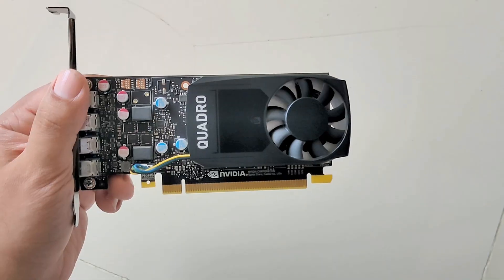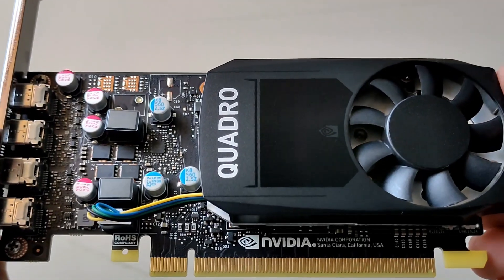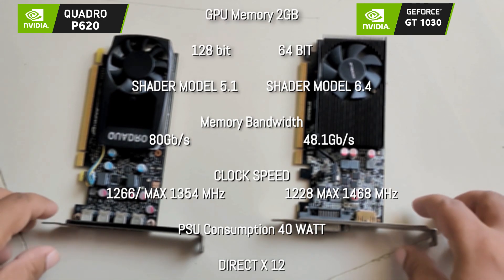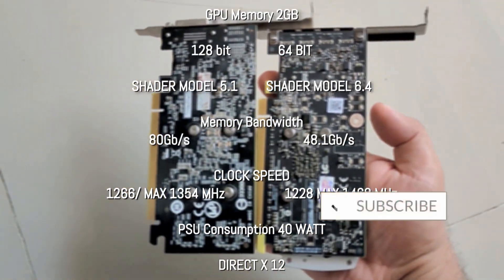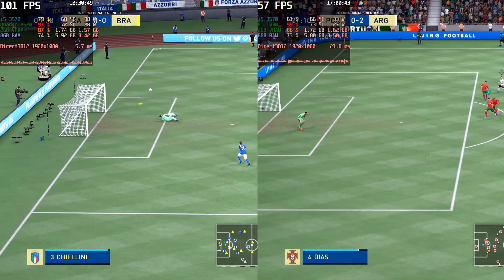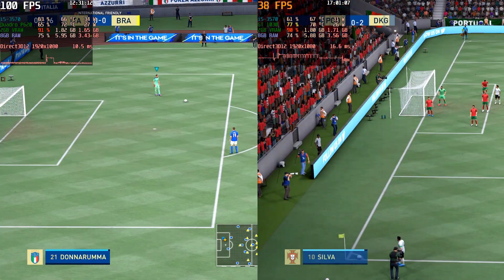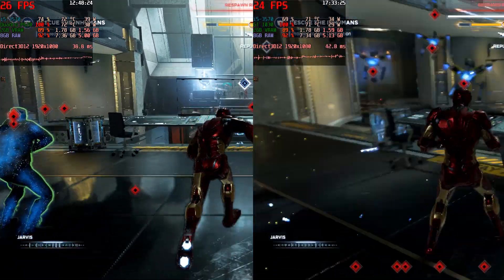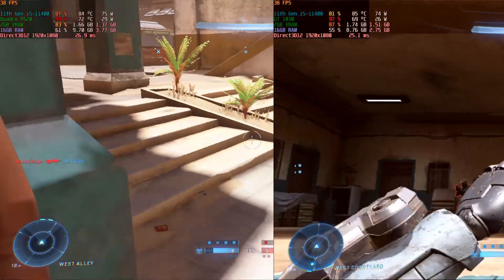Nvidia QUADRO P620 vs Nvidia GEFORCE GT 1030 | Performance Benchmark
The Battle of Budget GPUs NVIDIA Quadro p620 2GB vs NVIDIA Geforce GT 1030 2GB GPU Performance Benchmark. Total 6 Games Tested. 4 Side by Side Comparison on GT 1030 vs P620. The p620 was made for Video & Graphics rendering in mind but it performs better than GT 1030.
Tested on 2 different PC
Intel Core i5 3570 with 8GB DDR3 RAM
Intel Core i5 11400 with 16GB DDR4 RAM

00:00 | INTRO
00:16 | QUADRO p620 Overview
00:36 | GEFORCE GT 1030 Overview
00:53 | P620 vs GT 1030 Tech Spec Comparison
01:18 | The Cycle Frontier on Quadro P620
01:54 | Apex Legends on Quadro P620
02:22 | SIFU GT 1030 vs P620 Benchmark side by side
03:24 | FIFA 22 GT 1030 vs P620 Benchmark side by side
04:19 | Marvel Avengers on GT 1030 vs P620 Benchmark side by side
04:56 | Halo Infinite  GT 1030 vs P620 Benchmark side by side

apex legends quadro p620
apex legends p620
apex legends gt 1030
the cycle frontier gt 1030
the cycle frontier p620
nvidia quadro p620 can it game ?
geforce vs quadro 2gb benchmark
benchmark quadro p620 vs geforce gt 1030
quadro p620 benchmark
nvidia quadro p620 gaming performance
gaming on workstation pc
gaming on workstation gpu
gaming graphics card low price
low end gpu benchmarks
low end gpu comparison
low end gpu on 11th gen pc
gaming on low end pc
gt 1030 p620 2gb
quadro p600 gaming
quadro t400
quadro p400 gaming
quadro p2000 gaming
quadro p5000 gaming
workstation gpu gaming
workstation gpu vs desktop gaming
pny quadro p620 2gb
gigabyte geforce gt 1030 2gb
marvel avengers pc 1080p
apex legend pc 1080p
fifa 22 pc 1080p
sifu pc 1080p
halo infinite pc
can it game?
benchmark 2gb gpu